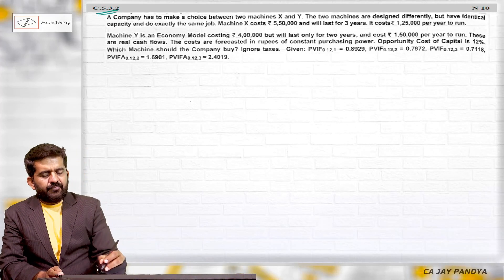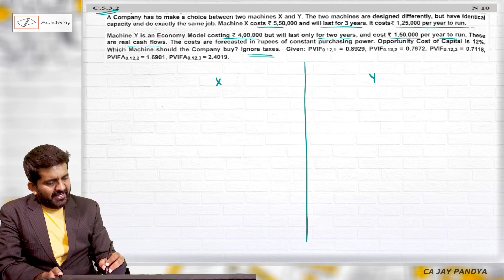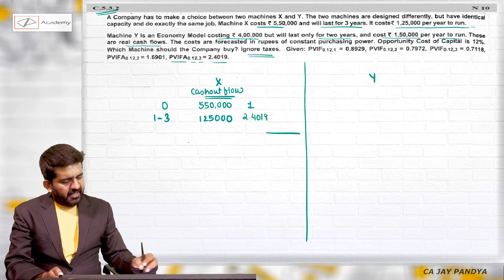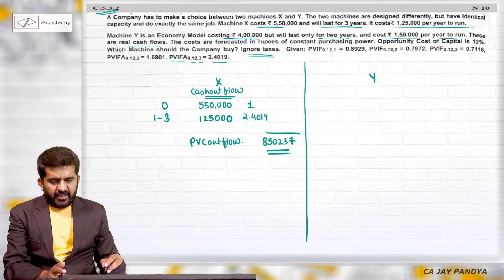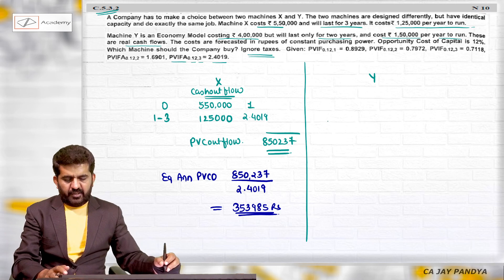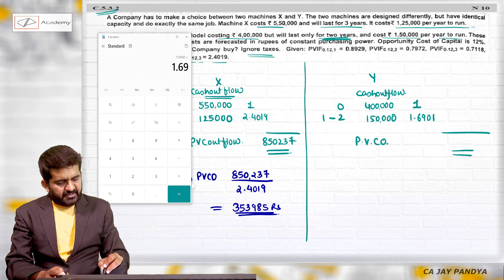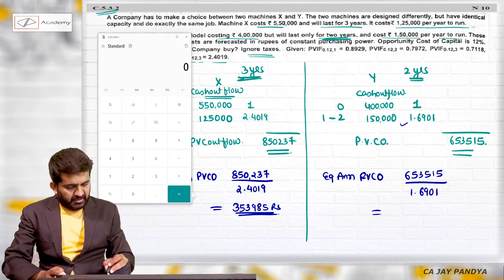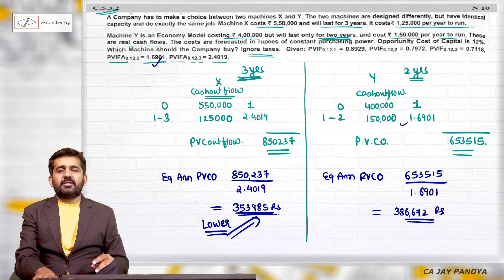Capital Budgeting. ICAI Nov 2010 Question.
ICAI: Nov 2010 question.
JP: C 5.3.2